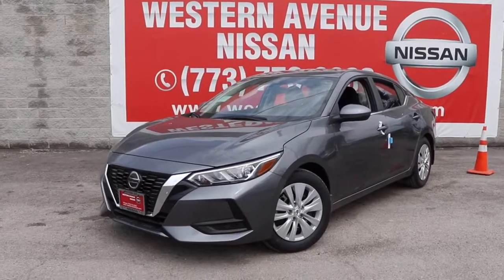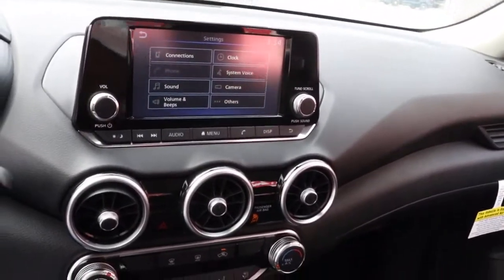2021 Nissan Sentra Chicago, Matteson, Oak Lawn, Orland Park, Countryside IL 210420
Gun Metallic [LISTING TYPE] 2021 Nissan Sentra available in Chicago, Illinois at Western Ave Nissan. Servicing the Matteson, Oak Lawn, Orland Park, Countryside IL area.

Gun Metallic 2021 Nissan Sentra S FWD CVT with Xtronic 2.0L DOHC CVT with Xtronic, S Cvt.brbrNissan-- Innovation That Excites !! Building Great Vehicles with many options like Nissan Intelligent Key with Push Button Ignition, Remote Engine Start System with Intelligent Climate Control ,Hybrid system,Intelligent All-Wheel Drive,Intelligent Trace Control, Intelligent Engine Braking,Intelligent Cruise Control LED headlights,LED taillights,Intelligent Auto Headlights, Motion Activated Liftgate,Advanced Drive-Assist Display,Apple CarPlay,Android Auto, NissanConnect Services powered by SiriusXM ** Siri Eyes Free Hands-free Text Messaging Assistant * Bluetooth Hands-free Phone System, Leather-appointed seats, Quick Comfort heated front seats, Bose, Bluetooth streaming, SiriueXM, USB Ports and Aux in Jack, Blind Spot Warning Power Panoramic Moonroof. Nissan Navigation System, Intelligent Around View Monitor, Rear Cross Traffic Alert... ***All Prices plus TTD and Destination must qualify for incentives. ***Vehicle equipment may vary from Description! Recent Arrival! 29/39 City/Highway MPGbrbrbrWe Are Your Chicago, IL New and Certified Pre-owned Nissan Dealership near Berwyn, Burbank, Calumet City, Cicero, Elmhurst, Evanston, Franklin Park, La Grange, Matteson, Melrose Park, Morton Grove, Northbrook, Oak Lawn, Oak Park, Orland Park, Tinley Park. Are you wondering, where is Western Ave Nissan or what is the closest Nissan dealer near me? Western Ave Nissan is located at 7410 South Western Ave, Chicago, IL 60636. You can call our Sales Department at , Service Department at , or our Parts Department at . Although Western Ave Nissan in Chicago, Illinois is not open 24 hours a day, seven days a week  our website is always open. On our website, you can research and view photos of the new Nissan models such as the 370Z, Altima, Armada, Frontier, GT-R, LEAF, Maxima, Murano, NV Cargo, NV Passenger, NV200, Pathfinder, Rogue, Rogue Sport, Sentra, Titan, Titan XD, Versa or Versa Note that you would like to purchase or lease. You can also search our entire inventory of new and used vehicles, value your trade-in, and visit our Meet the Staff page to familiarize yourself with our staff who are committed to making your visit to Western Ave Nissan a great experience every time.